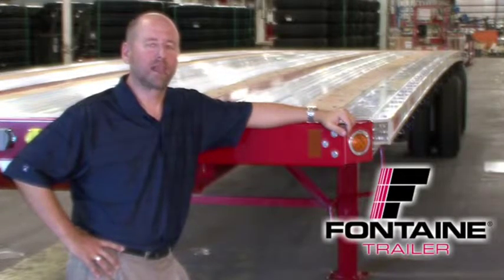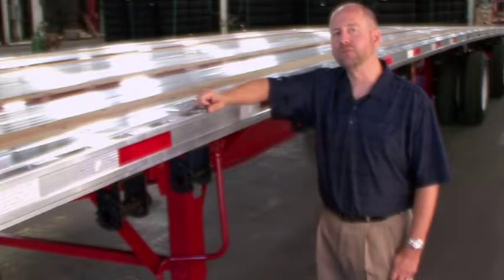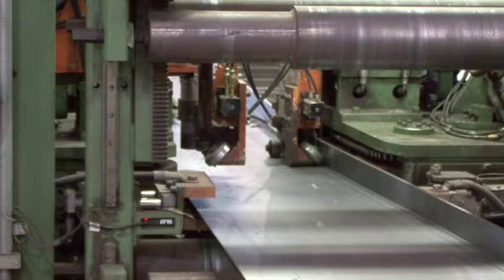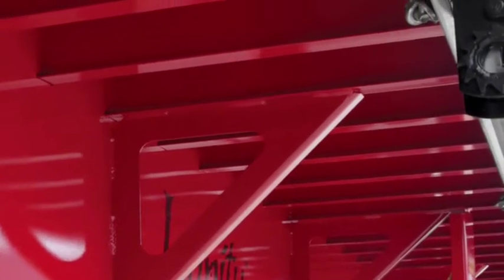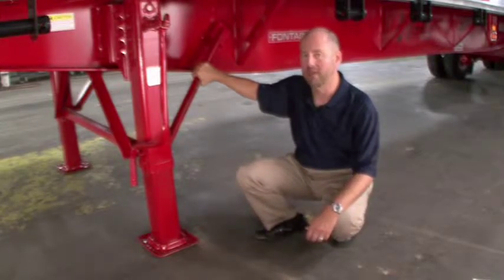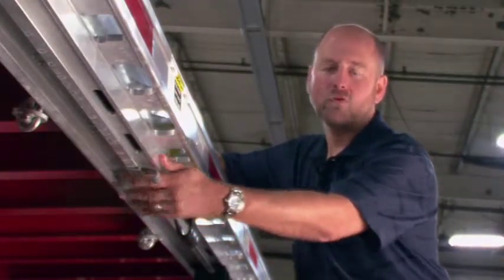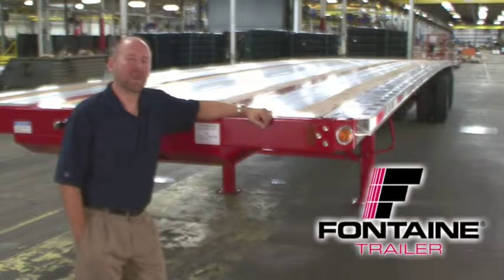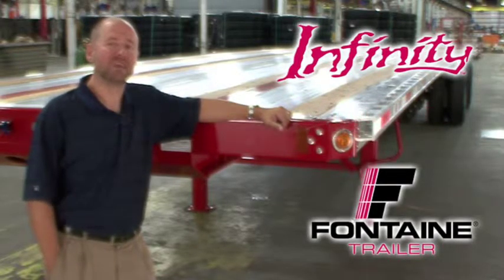2020 FONTAINE (QTY: 25) 53X102 LOW DECK COMBO DROP DECK ON 17.5 For Sale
Title: 2020 FONTAINE (QTY: 25) 53X102 LOW DECK COMBO DROP DECK ON 17.5  For Sale